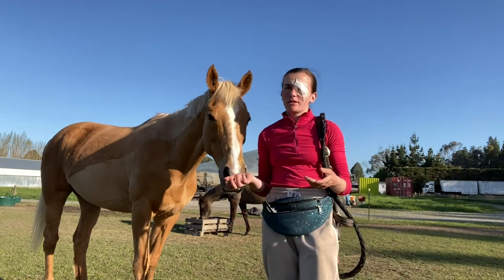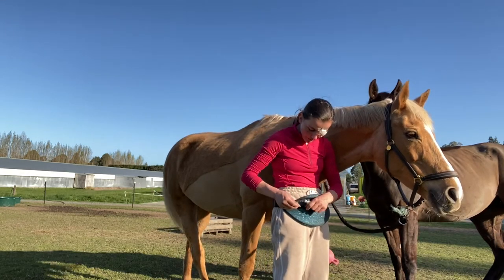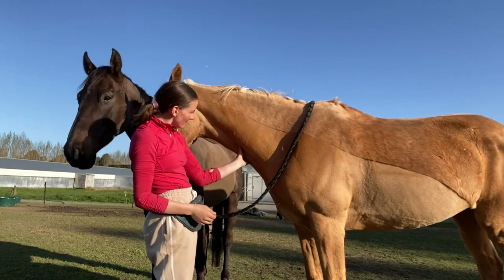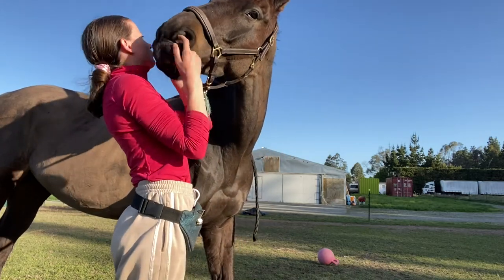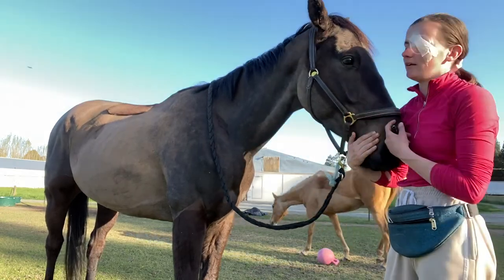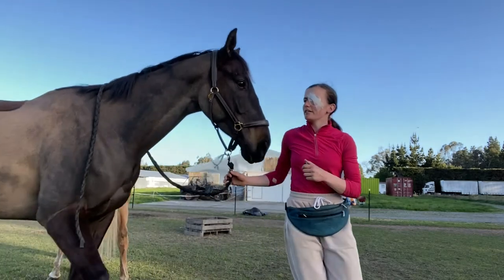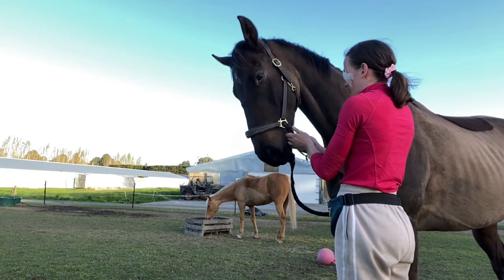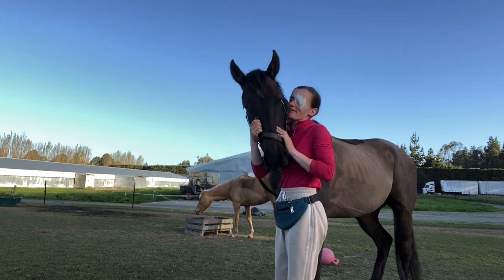Training the needle shy horse💉 Pt. 1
In this video I aim to show you how I train my horses to tolerate needles. My brown horse here is Shout, a 4 year old project horse of mine who has unfortunately developed pushy and “dangerous” behaviours as well as demonstrated anxiety when time has come to be given an injection. Obviously when I sell him on I want to give him the best chance at being happier next time he may need an injection with his new owners! This training will encourage the correct and safe behaviour we want and help him to relax and be easily handled no matter the situation. Follow along with your own horses as you watch out journey!

I understand that this horse is skinny. This is due to reasons beyond my control but he is now on the road to good health and a fat belly so any comments on this will not be appreciated. I hope you can understand 🥰